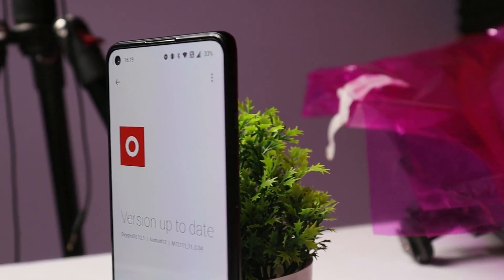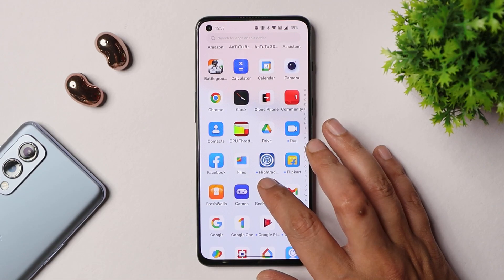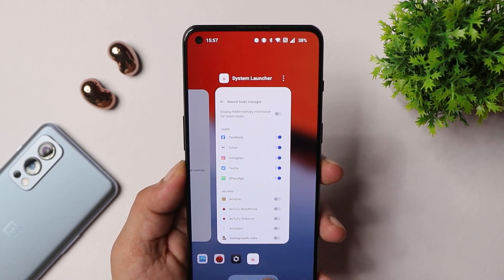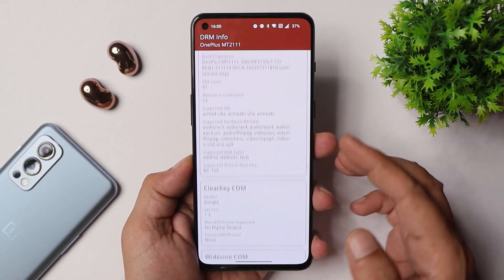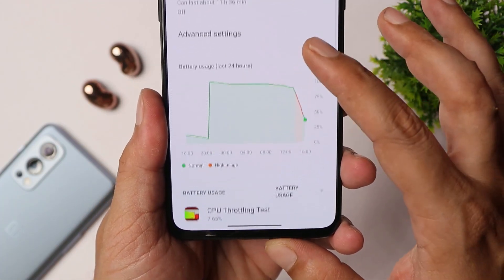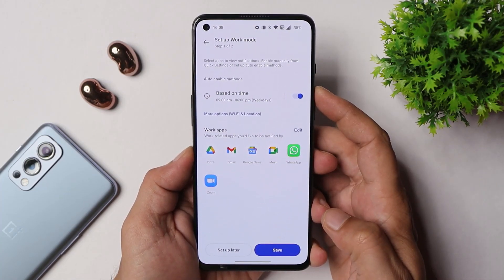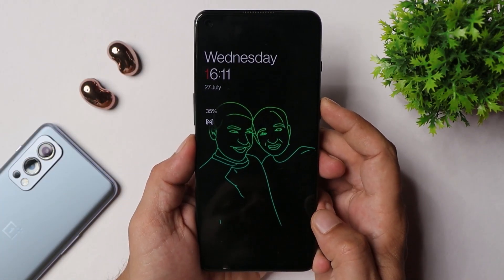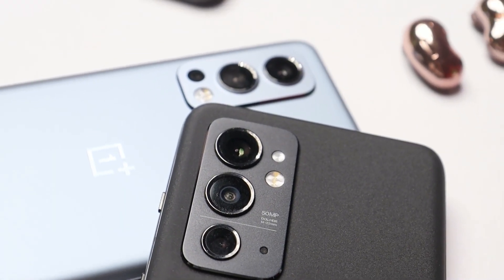OnePlus 9RT Gets Most awaited OxygenOS 12.1 Stable Update🙏 - All the Features and Changes Explained😎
Finally Oneplus 9RT gets OxygenOS 12.1 Stable update Check out our video to know every Change & we have explained all the new features of OxygenOS 12.1.

In-Depth Review of OxygenOS 12.1 C.62 Oneplus 9 & 9 pro - BEST OXYGENOS 12.1 UPDATE SO FAR😍